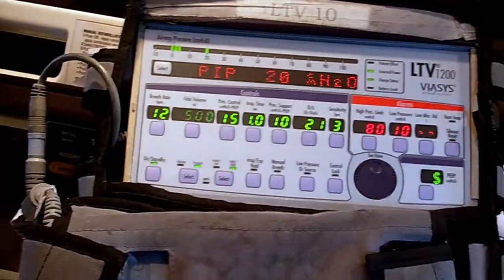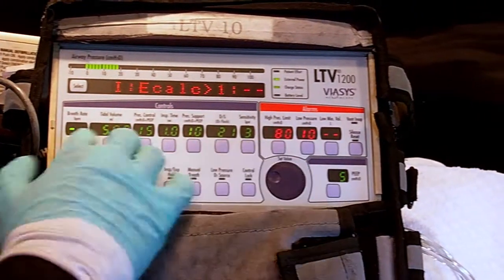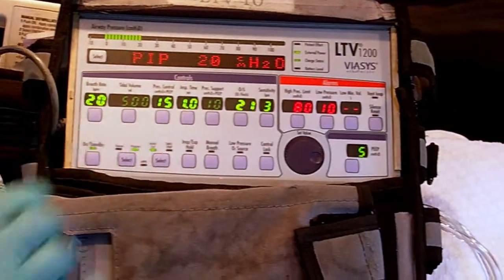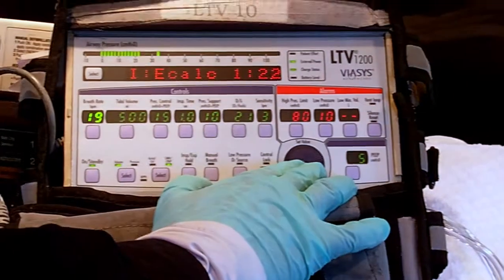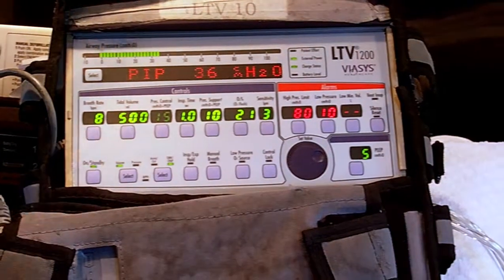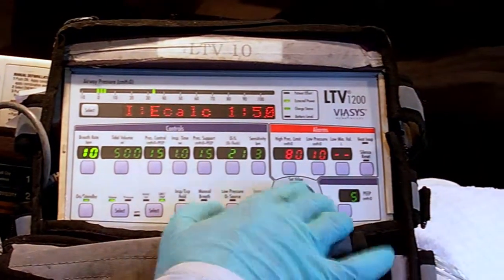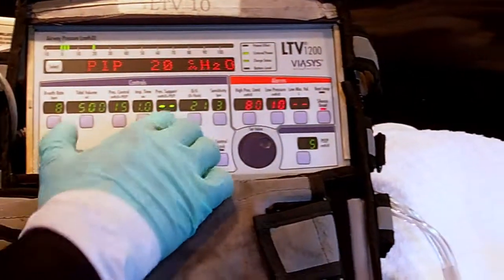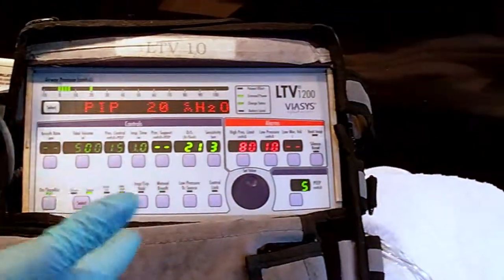Invasive Mechanical Ventilation modes made VERY-EASY! Part 5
Invasive Mechanical Ventilation made VERY-EASY! Part 5